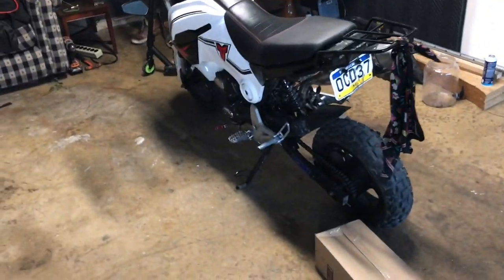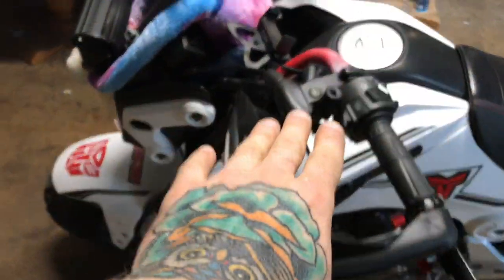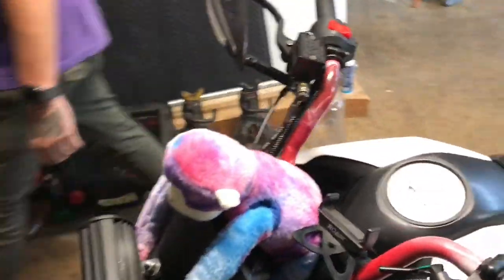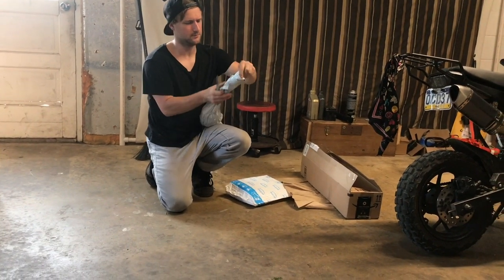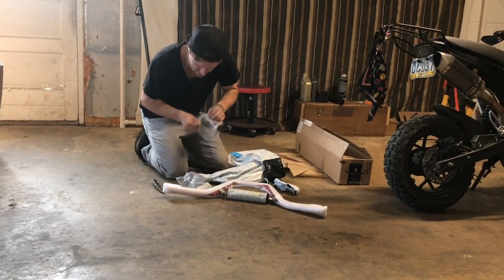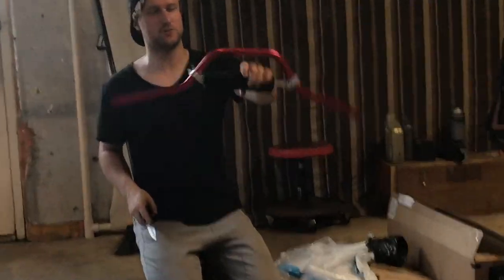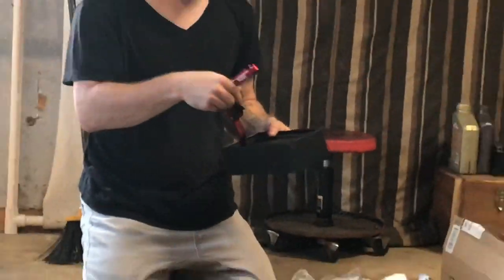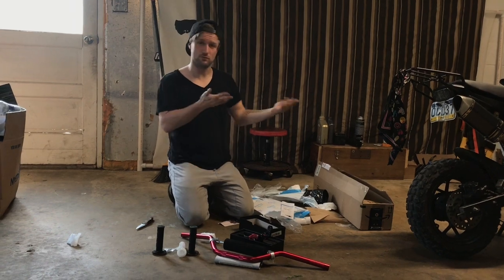UNBOXING! Aftermarket handle bars/brake and clutch lever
Keep up to date by checking our social pages out down below